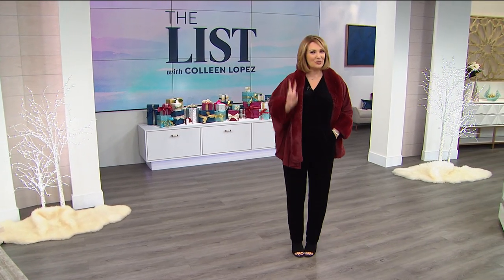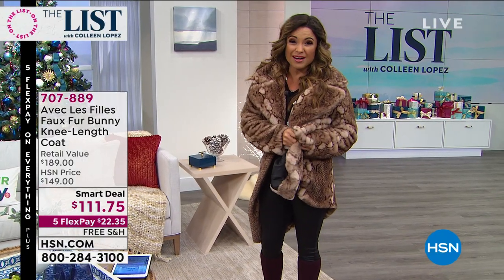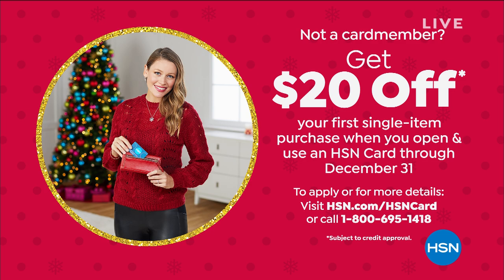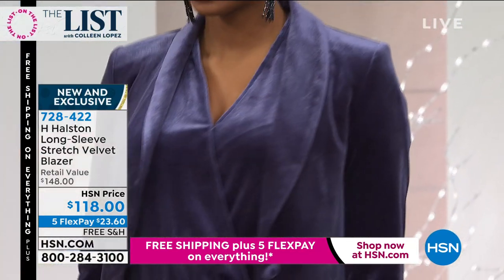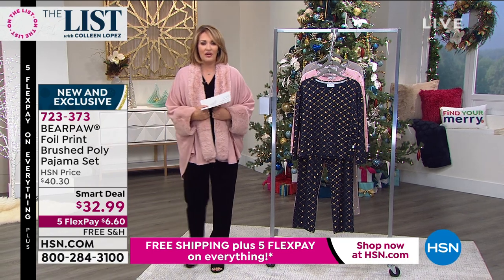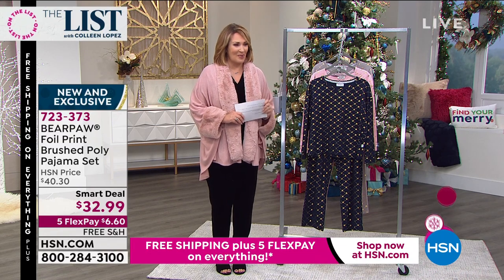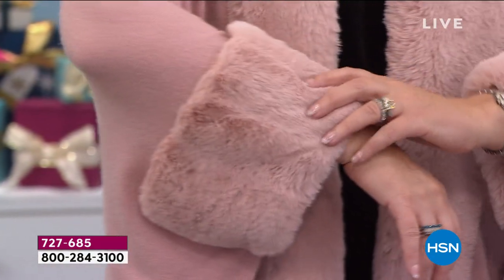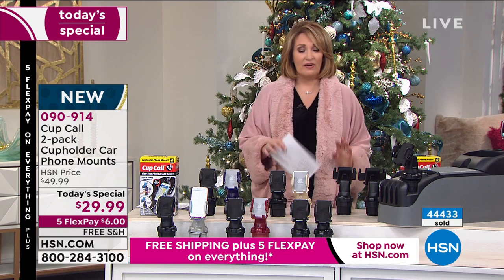HSN | The List with Colleen Lopez - Better Than Black Friday 11.05.2020 - 09 PM